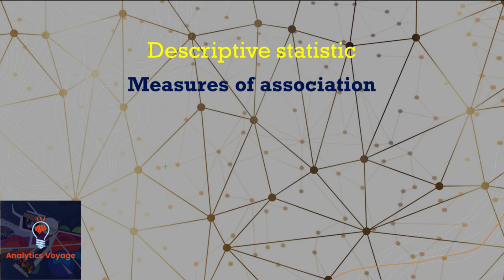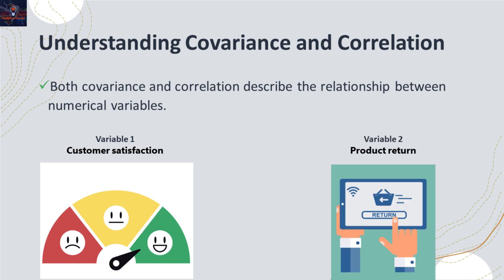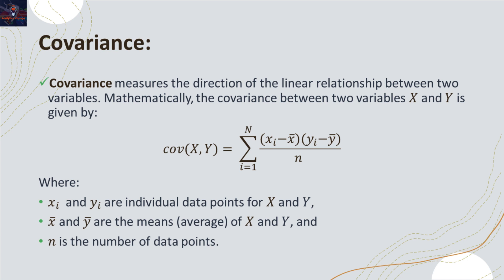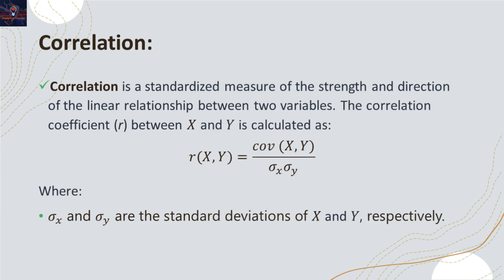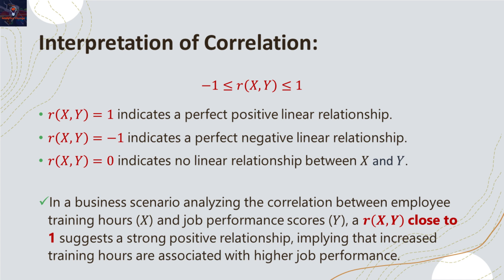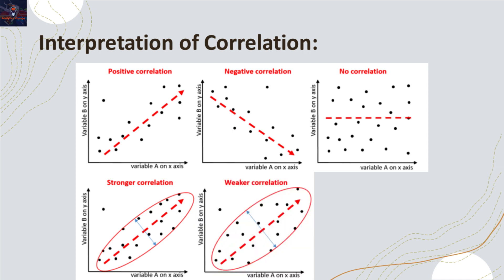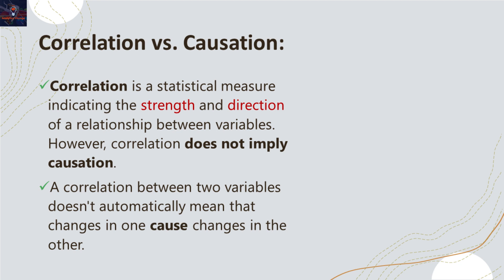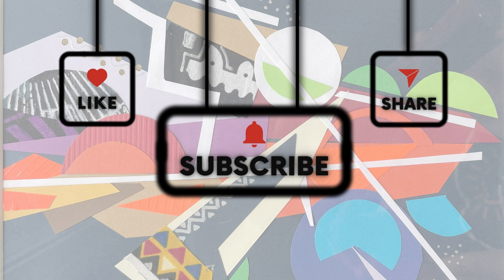Exploring Covariance, Correlation, and Causation in Data Analysis 📉📊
Welcome to another insightful tutorial by Analytics Voyage! In this video, we delve into the fundamental concepts of covariance, correlation, and causation - essential statistical measures used across diverse fields like economics, finance, and medical research. 📊🔍